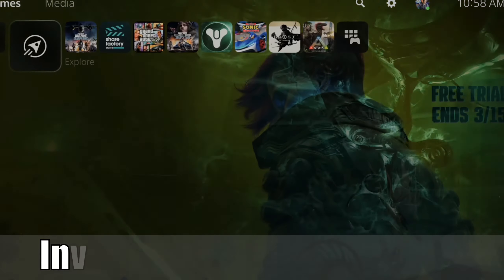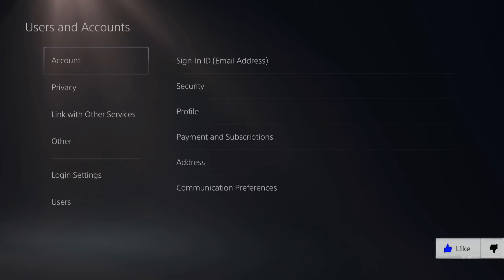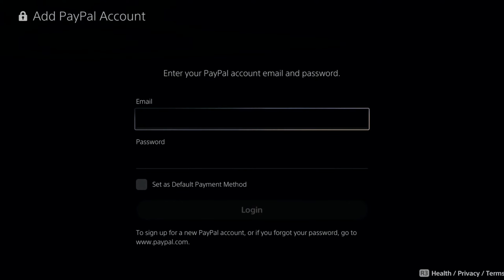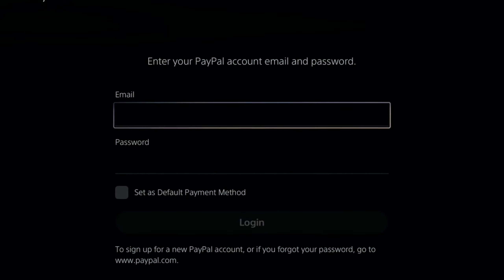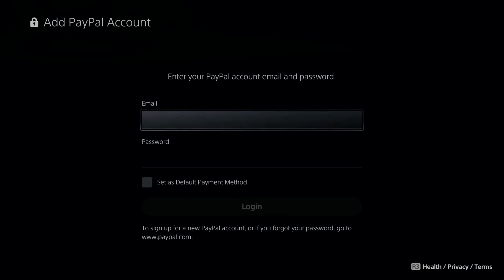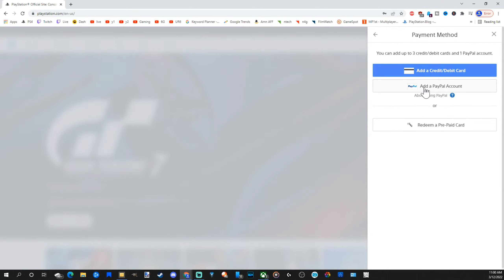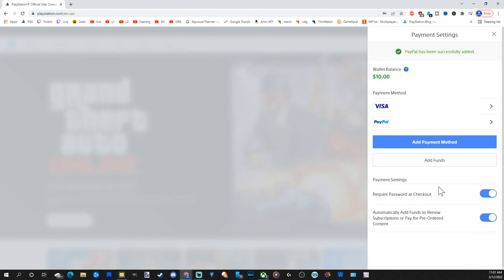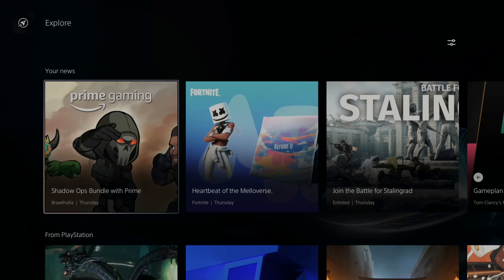How to Fix Invalid Paypal Errors on PS5 (Fast Tutorial)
Do you want to know how to fix invalid paypal errors on PS5? This is very easy to do. Go to settings, then select users and accounts. Then go to payment management, payment methods and select add paypal account. If you have your paypal account on another console already remove it. If you have tried to many times to log in with the wrong password wait 24 hours, if your account is the wrong region to your paypal account, change it on paypal so they match. ...